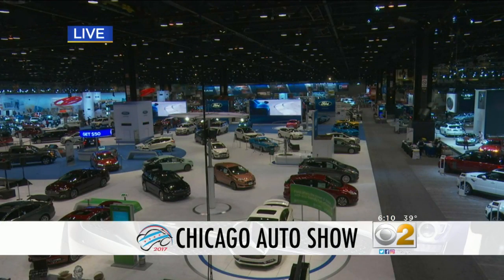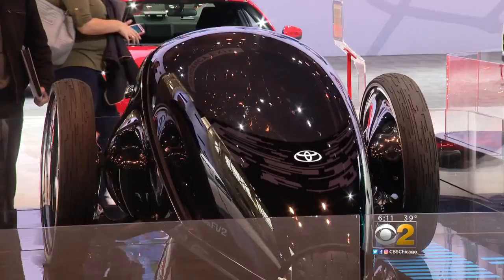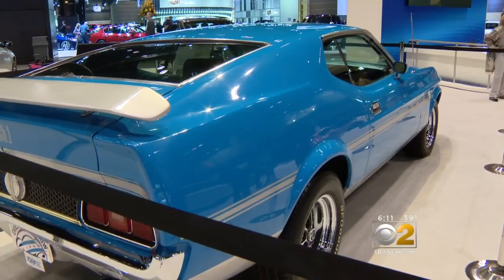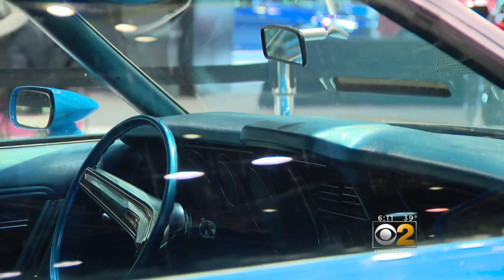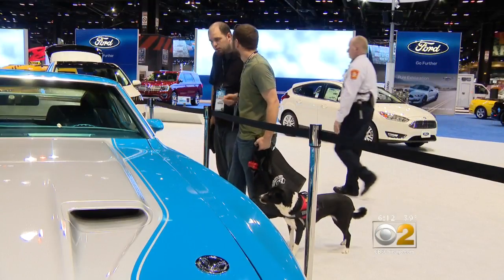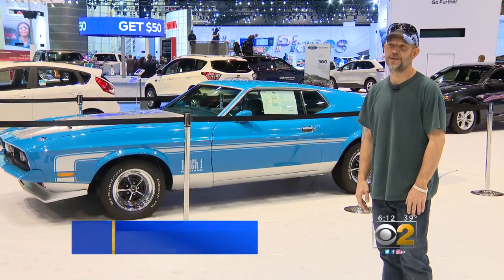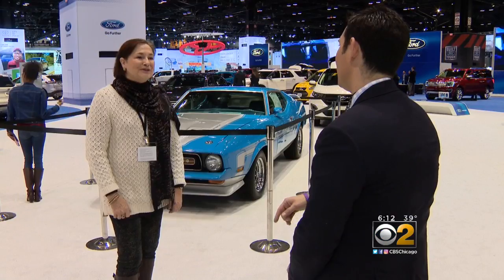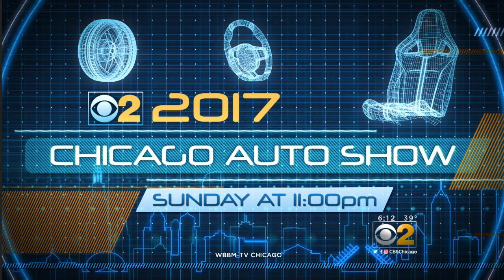Vintage Muscle Car Upstages New Models At Chicago Auto Show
A loaded, pristine 1971 Mustang Mach 1 will be auctioned off to benefit diabetes research. CBS 2's Jeremy Ross reports.